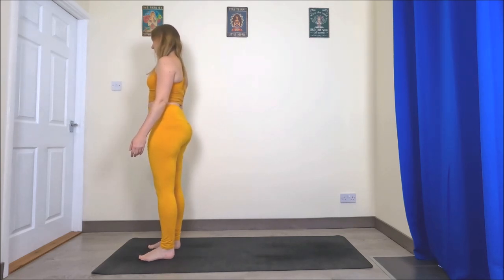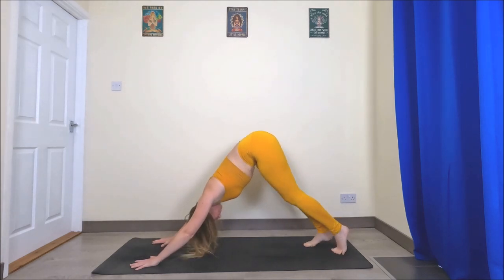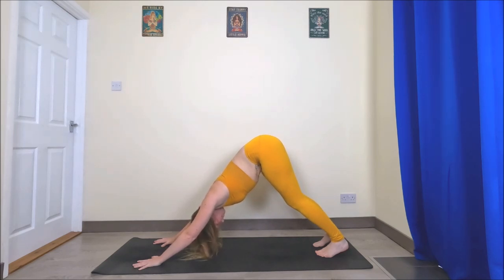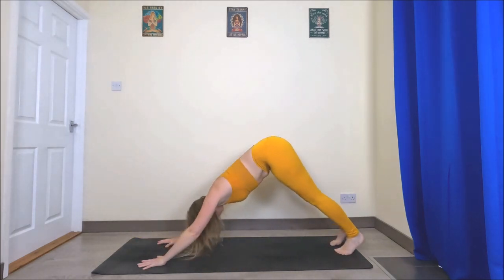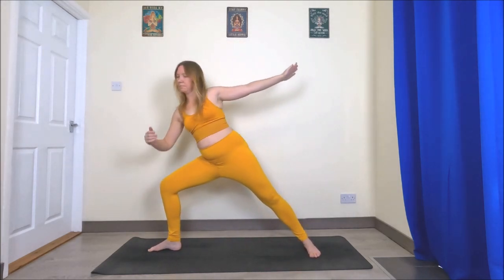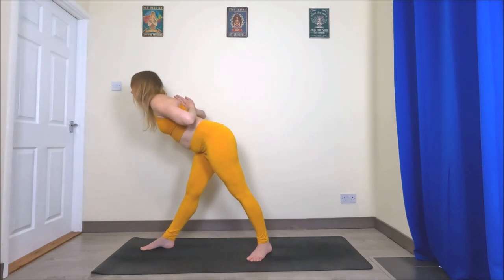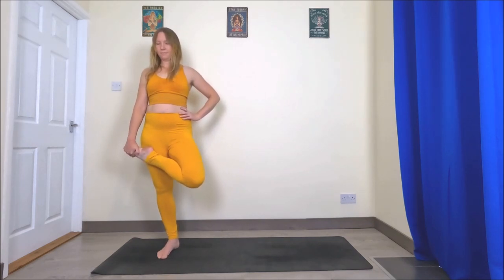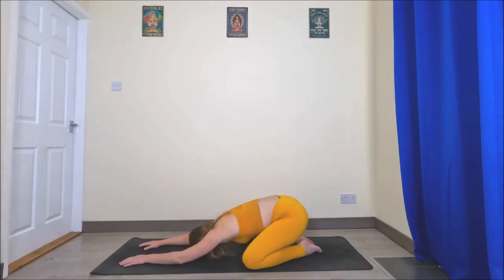Ashtanga Part 2 - Sun Salutations and Standing Sequence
Welcome to part 2, where we are adding on to our ashtanga class for beginners. The next part to ashtanga is the standing sequence. If you haven't done part 1 yet, then check it out here -

Membership (live zoom classes and replays on the app)